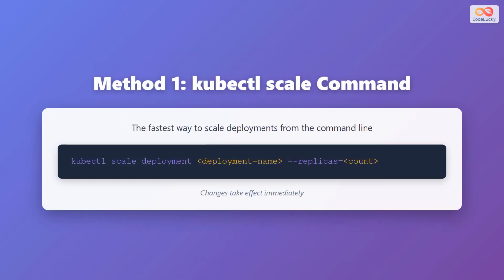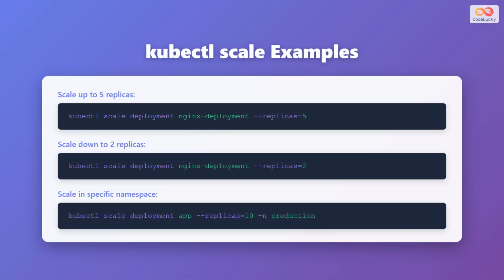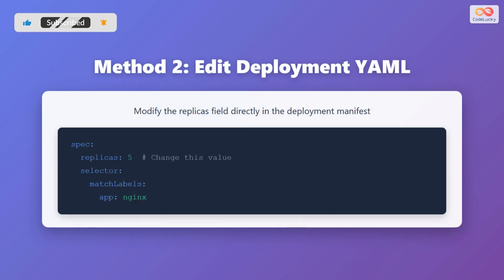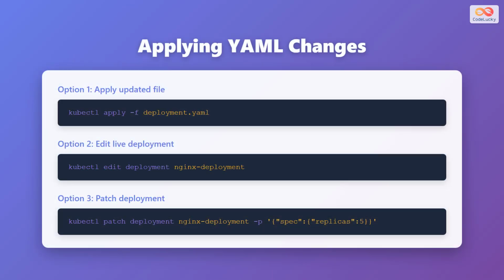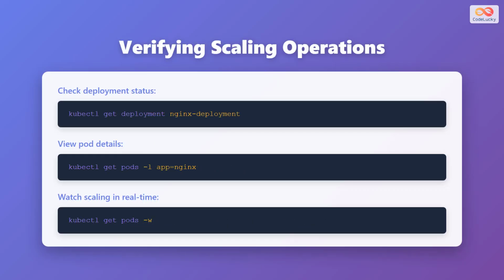Kubernetes Manual Pod Scaling: kubectl scale & YAML Tutorial for Beginners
⚖️ Learn how to manually scale Kubernetes deployments by adjusting replica counts! This beginner-friendly tutorial covers everything you need to know about manual pod scaling in Kubernetes.

🎯 What You'll Learn:
✅ Understanding what scaling means in Kubernetes
✅ When and why to use manual scaling vs autoscaling
✅ Using kubectl scale command for quick scaling operations
✅ Editing deployment YAML files to change replica counts
✅ Three different methods to apply YAML changes
✅ Verifying and monitoring your scaling operations
✅ Practical examples with real kubectl commands

💡 Perfect for DevOps engineers, system administrators, and developers who want to master Kubernetes workload management. Whether you're preparing for production deployments or testing in development environments, manual scaling is an essential skill.

🔧 Topics Covered:
Manual pod scaling fundamentals, kubectl scale deployment commands, YAML manifest editing, kubectl apply and kubectl patch methods, deployment verification techniques, and best practices for replica management.

📚 Part of the Kubernetes Workloads series - building your container orchestration expertise step by step!

Chapters:
00:00 - Scaling Deployments: Manual Pod Scaling
00:21 - What is Scaling?
00:45 - Why Scale Manually?
01:20 - Method 1: kubectl scale Command
01:44 - kubectl scale Examples
02:11 - Method 2: Edit Deployment YAML
02:36 - Applying YAML Changes
03:04 - Verifying Scaling Operations
03:32 - Outro